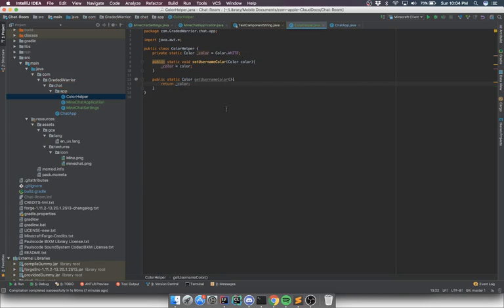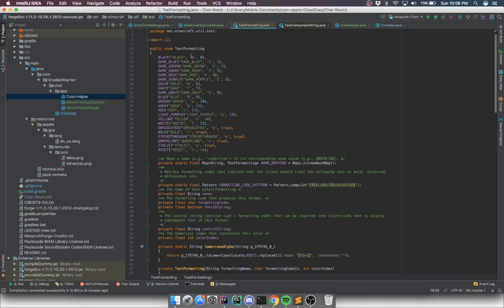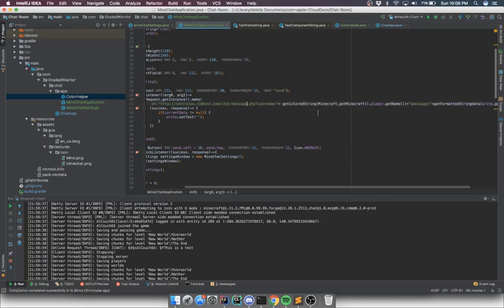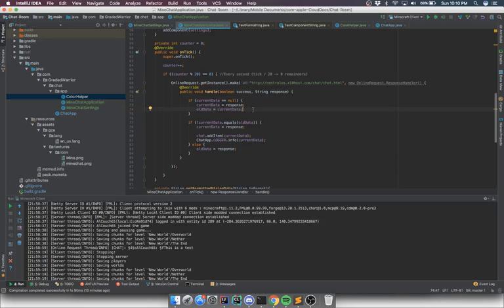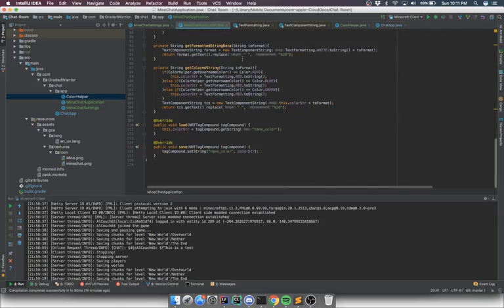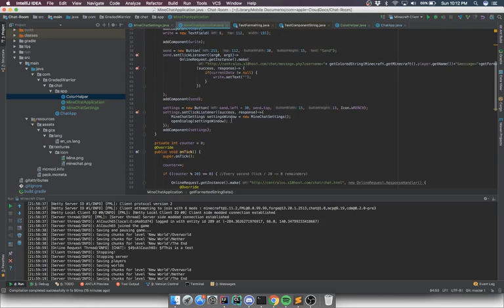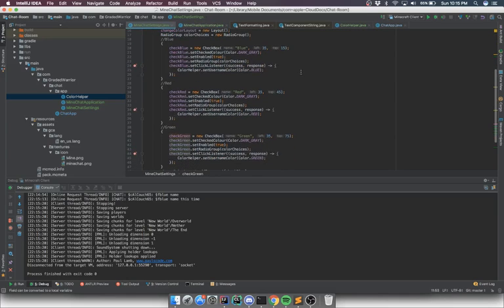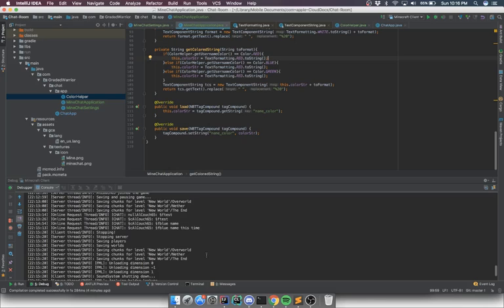Just Showing Off The MineChat Application for Device Mod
I am showcasing the MineChat application I am making with GradedWarrior. I also found a bug and a really cool byproduct of the code that adds a really cool security feature. Not only that but I also ended up debugging, which will be in another video.